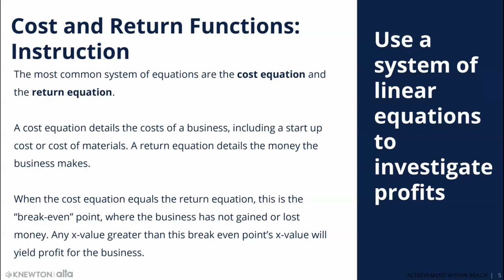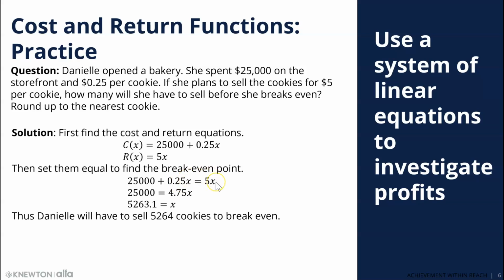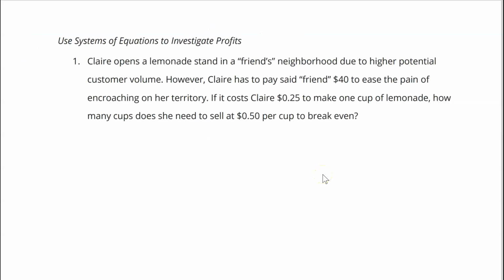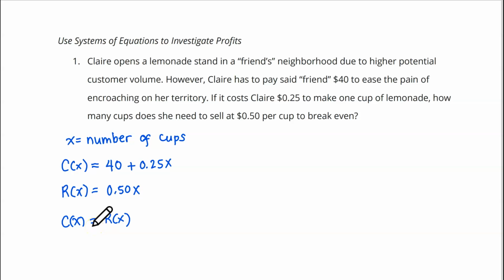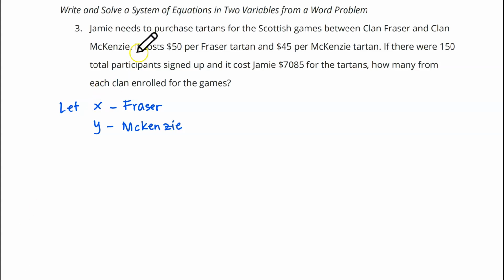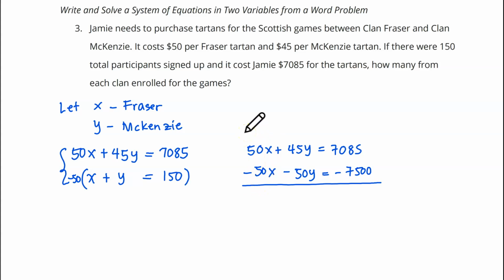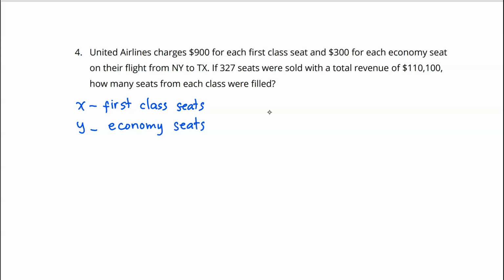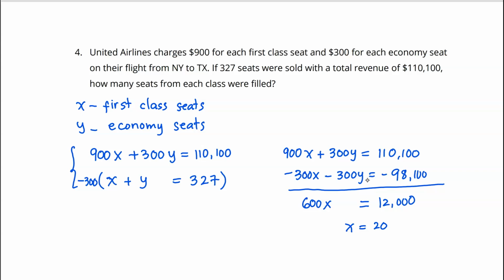Applications of Linear Systems